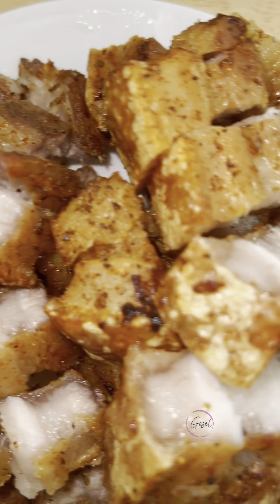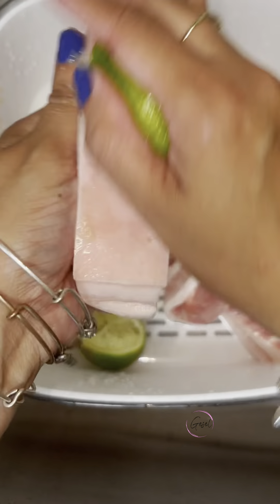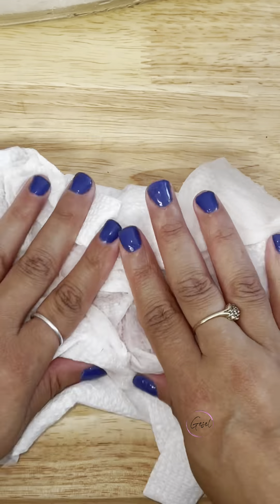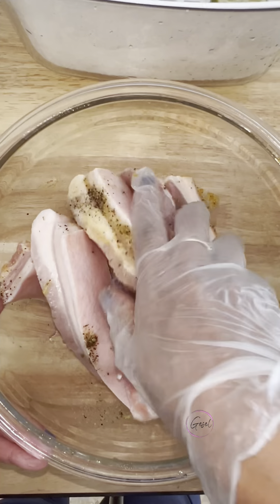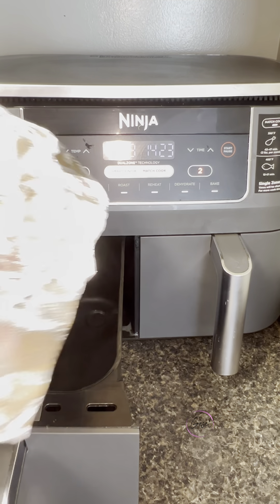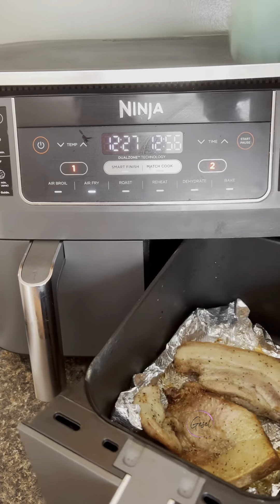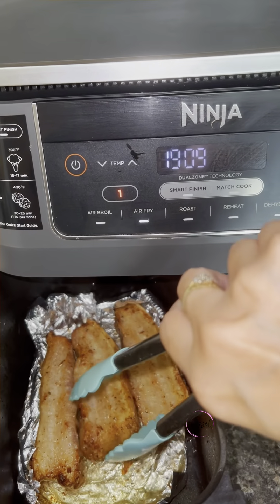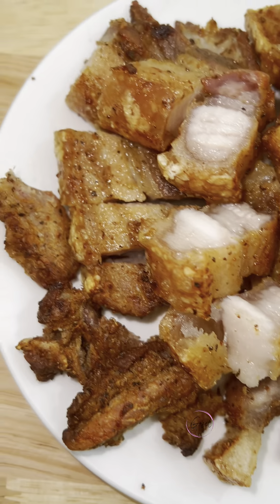Chicharron en el Air Fryer .. how to make chicharron using Ninja Air Fryer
Chicharron en elm air fryer